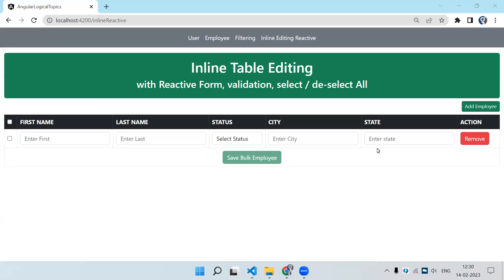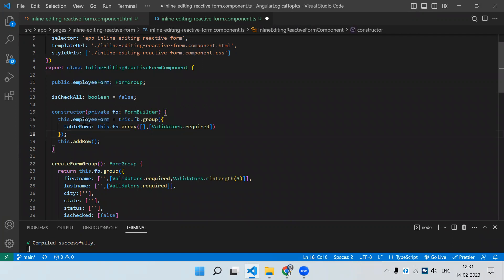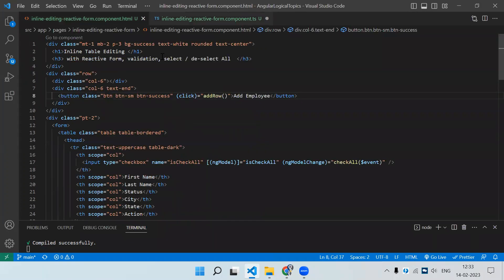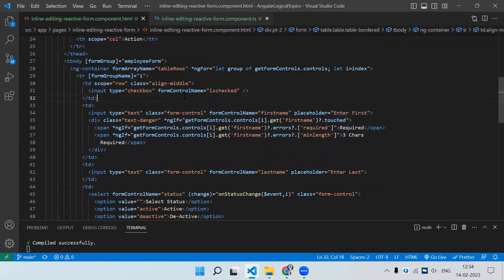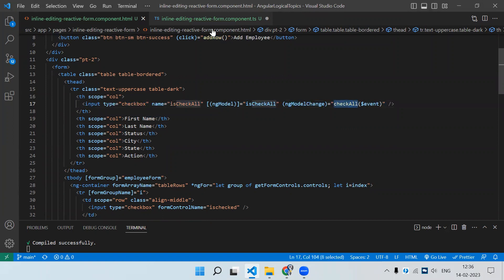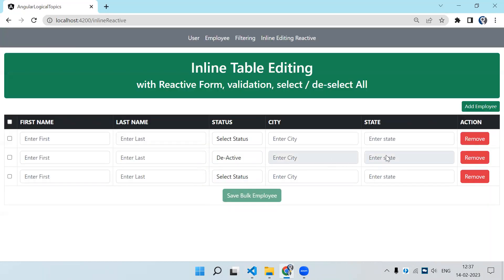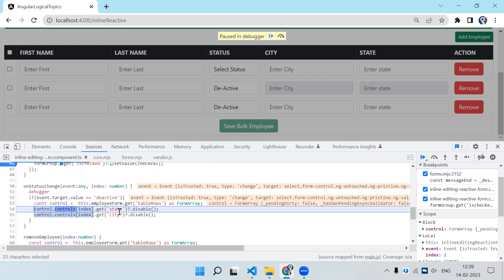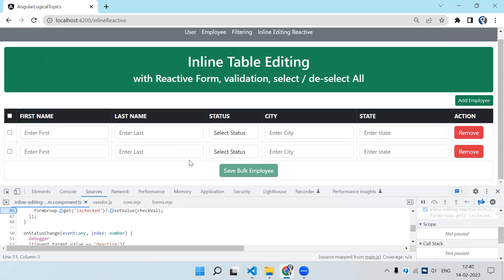Inline Table Editing Using Reactive Form | angular tutorial | angular tutorial for beginners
Inline Table Editing with reactive form in angular.
How to do inline editing in angular table.
Reactive Form Angular.
Inline Editing in table.
Angular table inline editing
angular table editing

angularacademy.in